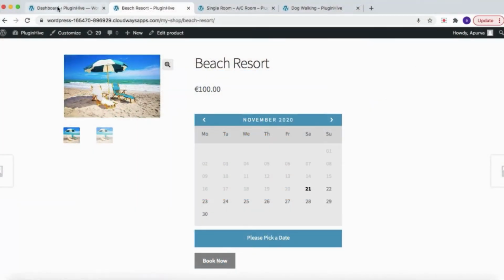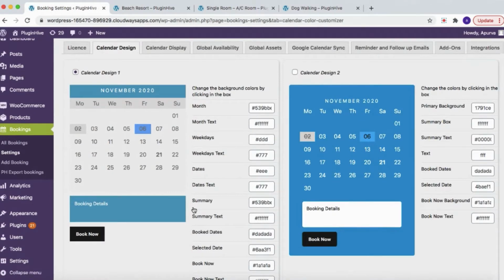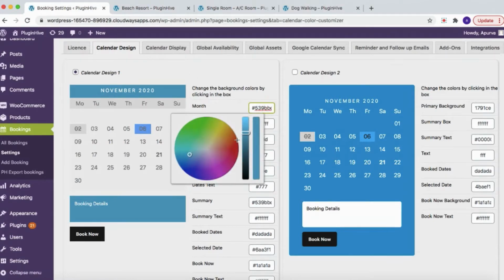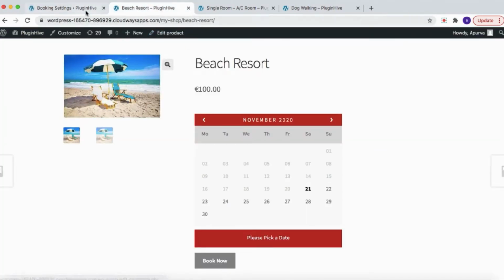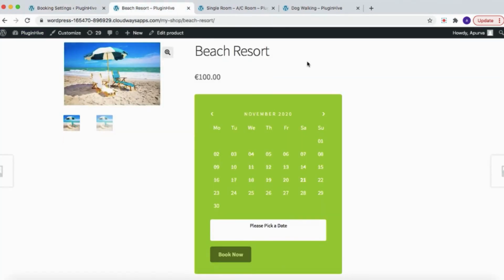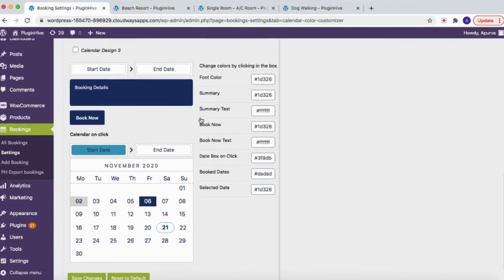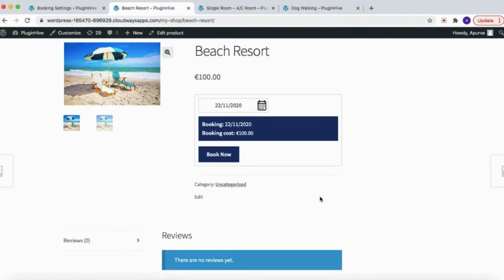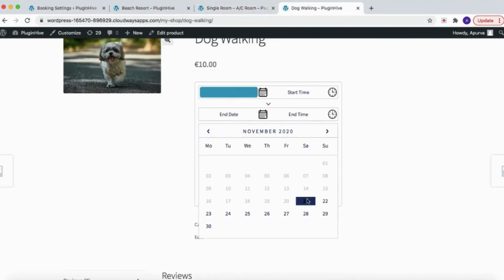Customize WooCommerce Booking Calendar with PluginHive WooCommerce Bookings & Appointments plugin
In this video, I will explain how you can easily customize your WooCommerce Bookings Calendar. With the WooCommerce Bookings and Appointments Plugin by PluginHive, it is very easy to customize the calendar design and color scheme of your bookings calendar based on your theme and website.

In order to set up the calendar designs, you need to navigate to the WordPress Dashboard - Bookings - Settings - Calendar Designs. Here you can see that there are 3 calendar designs available in our plugin.

Calendar Design 1 is the default design set for all the bookable products on your website as shown here. Every element in the calendar design is customizable to meet your business needs and website design. Let me quickly change a few of the options and show you how it appears in the front end.

The next calendar design is a different layout, let’s change a few options here and see how it appears. Also, let’s check out how the same design appears with another bookable product with an hourly booking slot.

If you are looking for a layout where the calendar appears only after you click on the date box then go with Calendar Design 3. Let’s see how this calendar design appears on the website. Let’s check out how the same design appears with another bookable product with a start and end date option. Finally, let’s check out how the design looks with the time selection option as well.